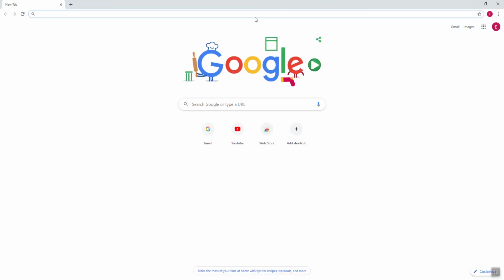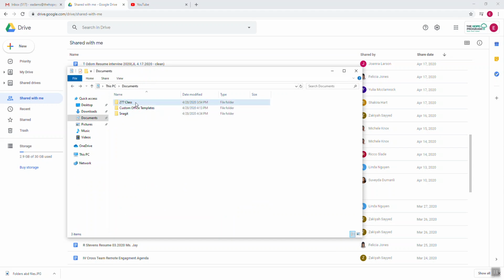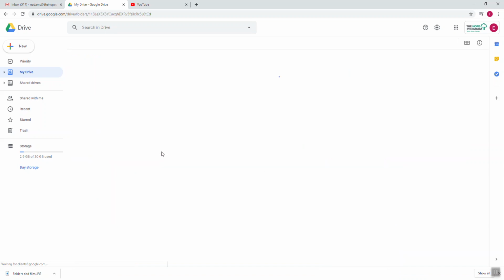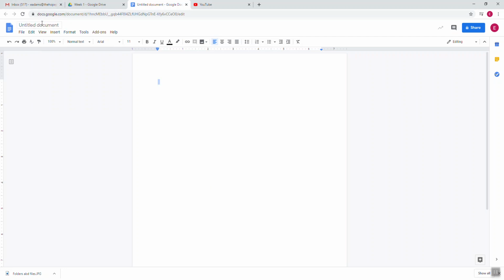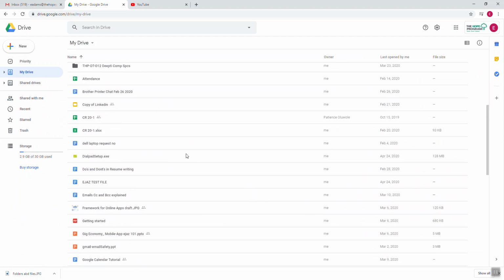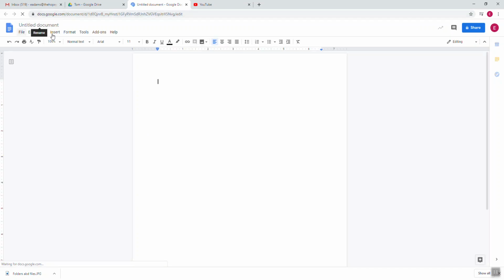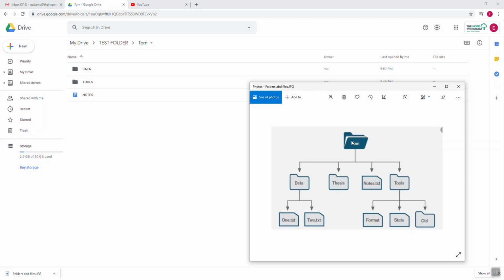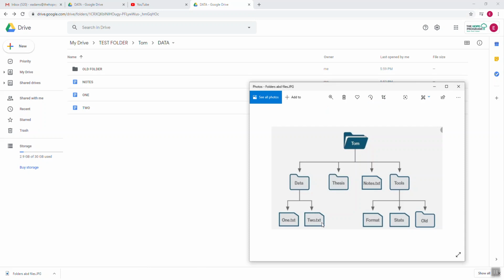Files and folders in Google Drive